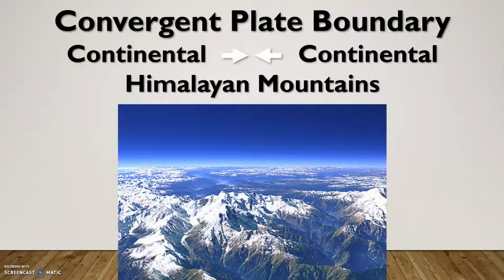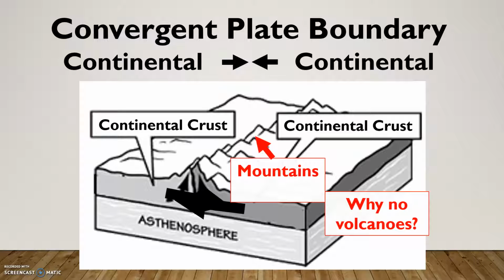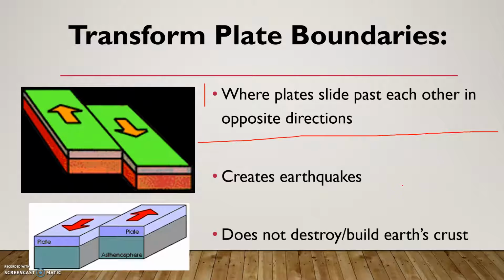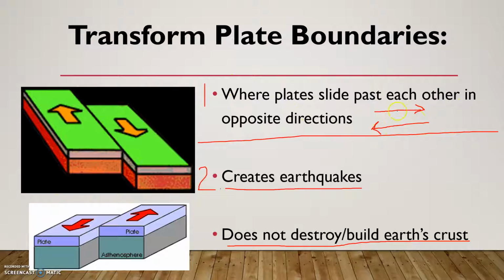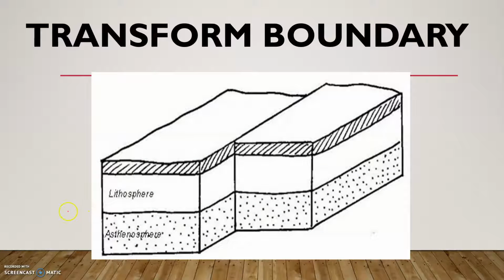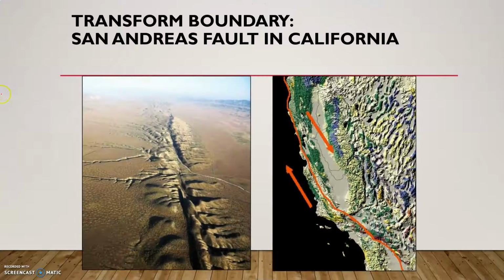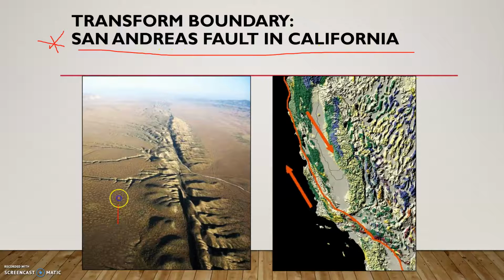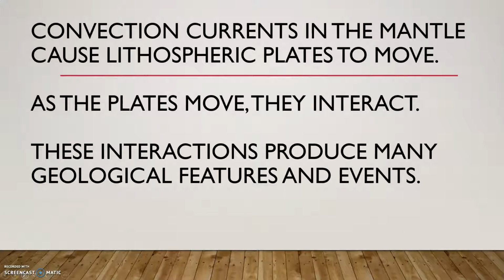AC Plate Boundaries pt 2